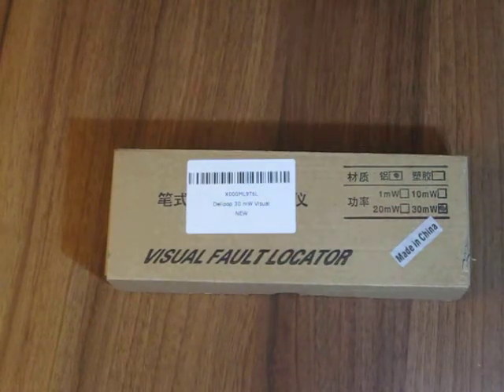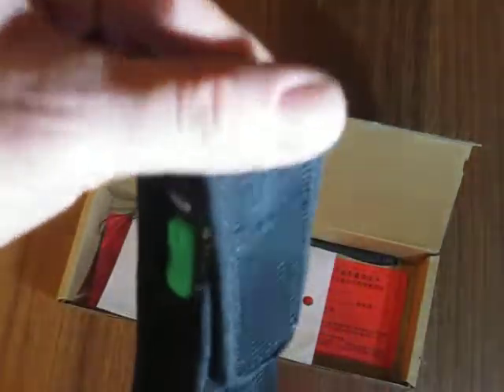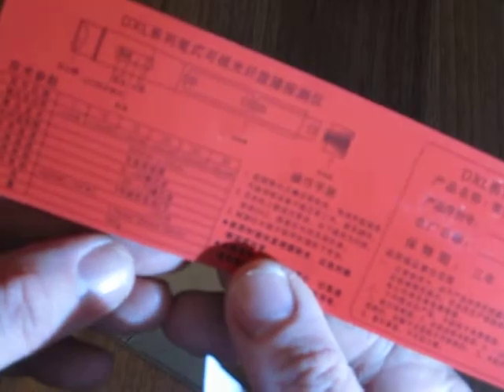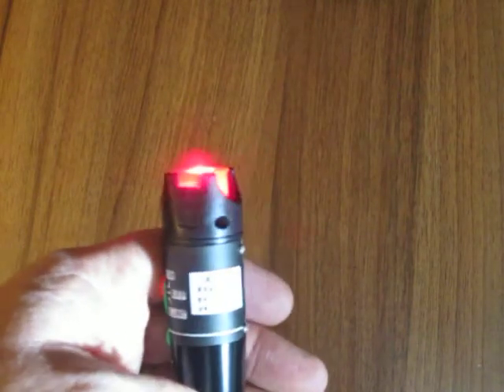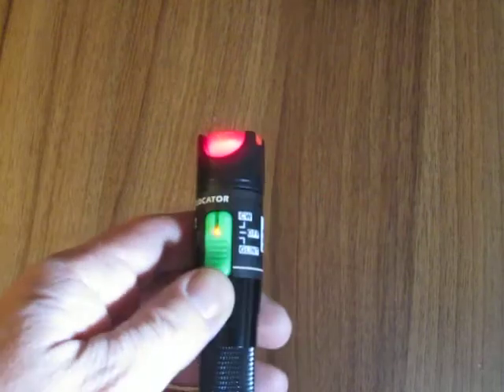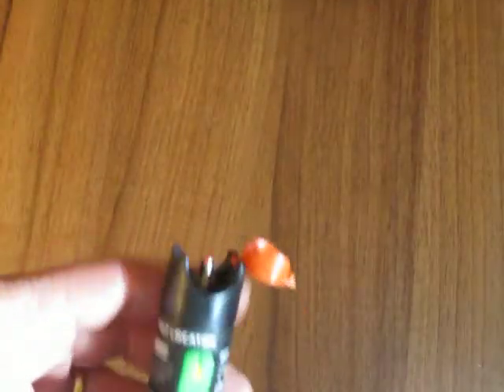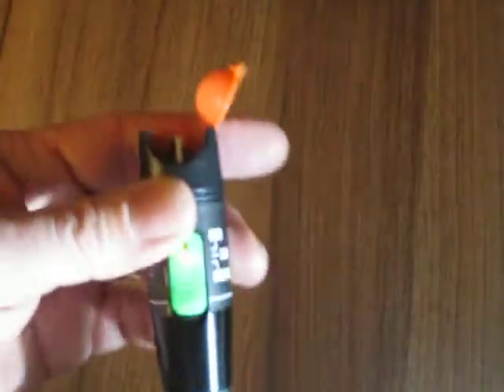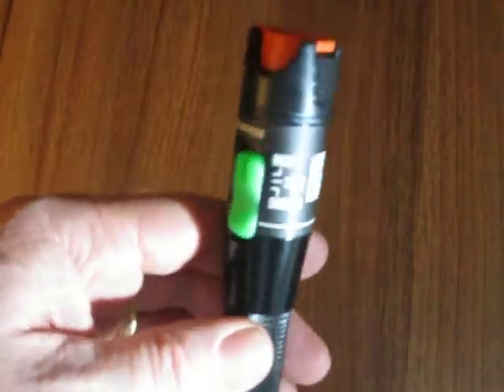Video Review For Delipop 30MW Visual Fault Locator Fiber Optic Cable Tester Range 30Km